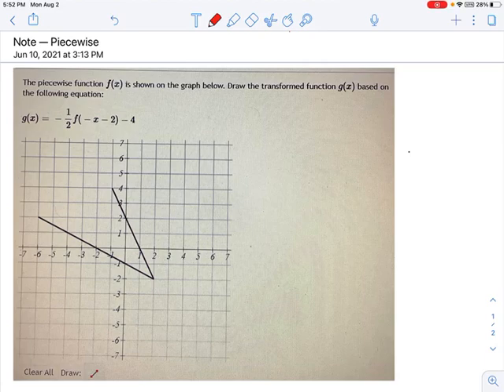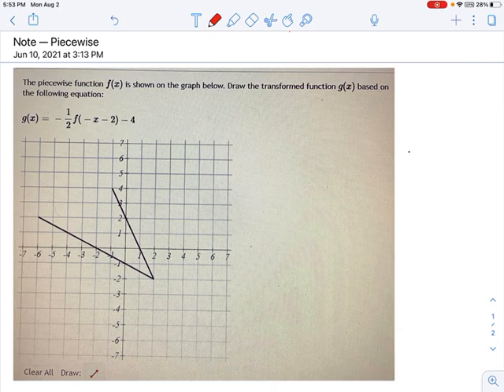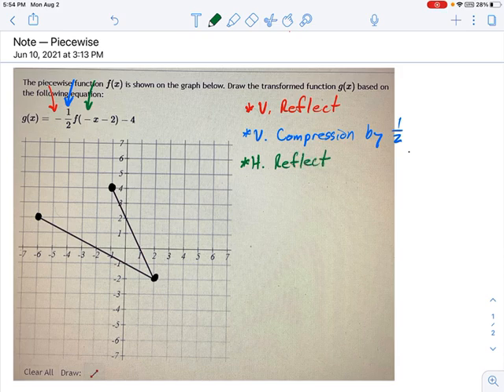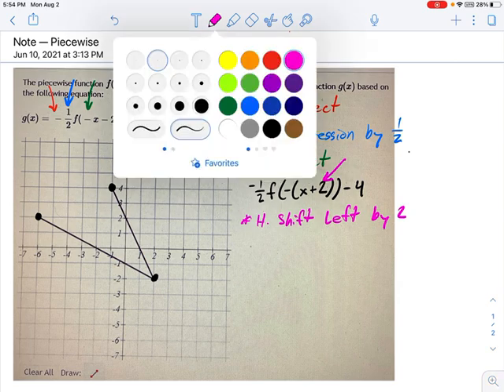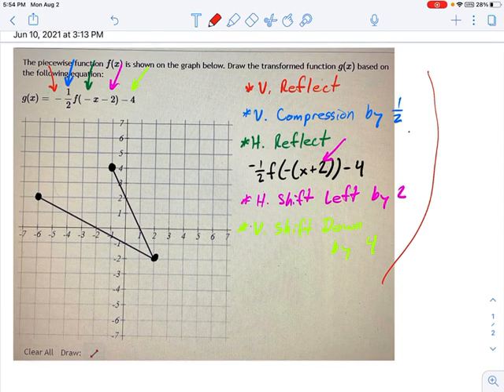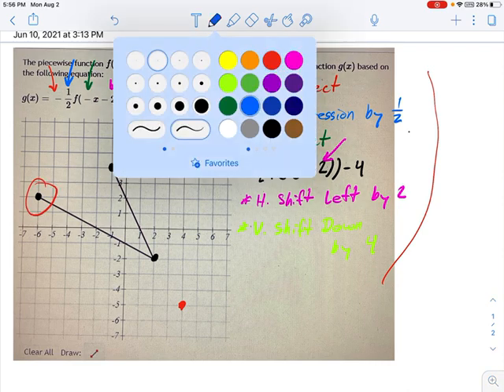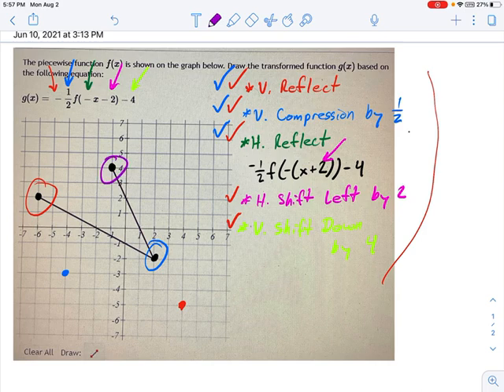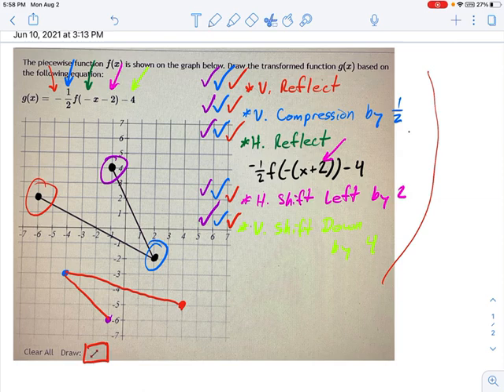SM3.05.54 -- Piecewise Transformation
Murphy Math --
Graphing transformations on a piecewise function.  Includes vertical stretch and compression, vertical reflection, horizontal reflection, vertical shift, horizontal shift.  Includes function notation.